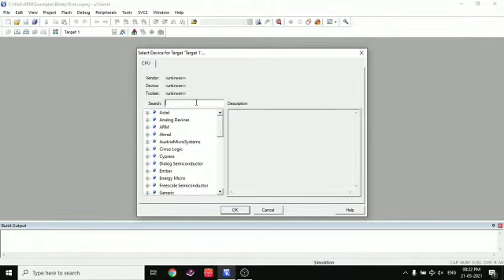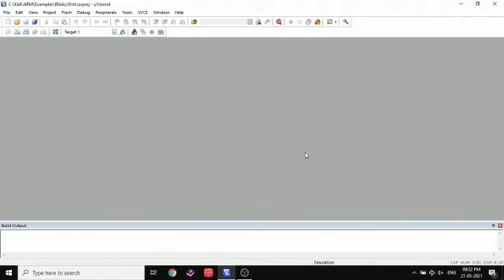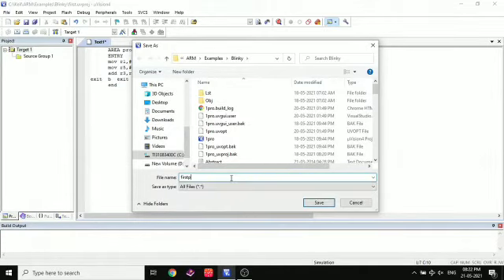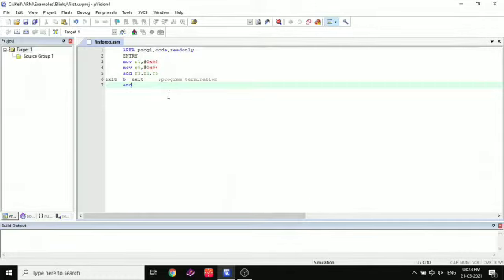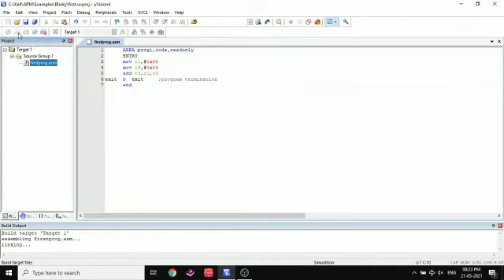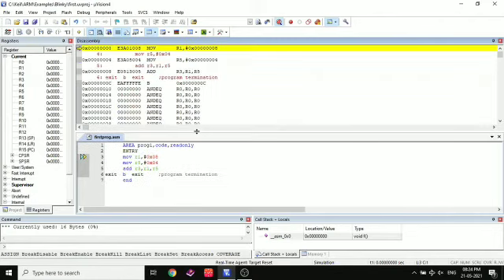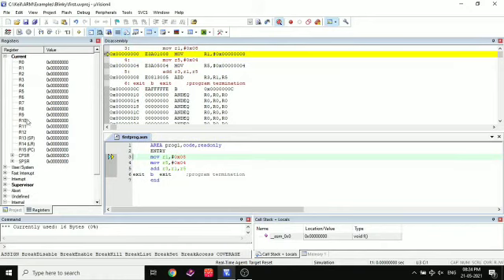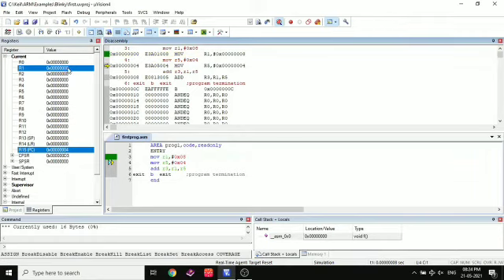Keil software ARM assembly language program||VTU 18CSL48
How to create and run ARM assembly language program in keil-4 software
Hardware:- lpc2148